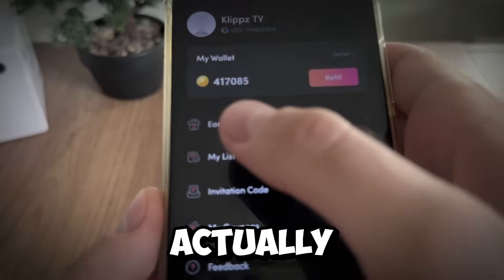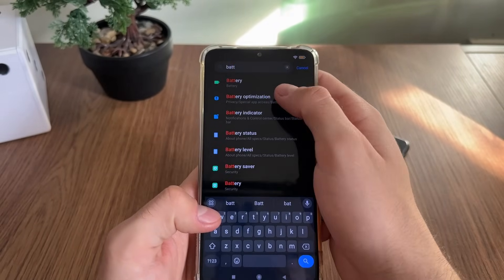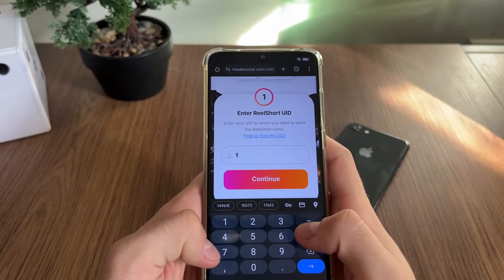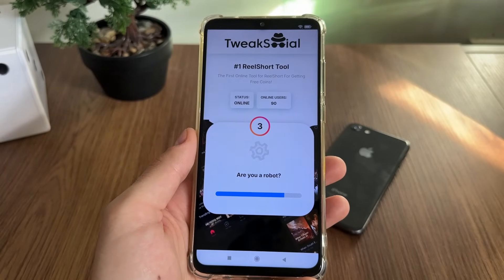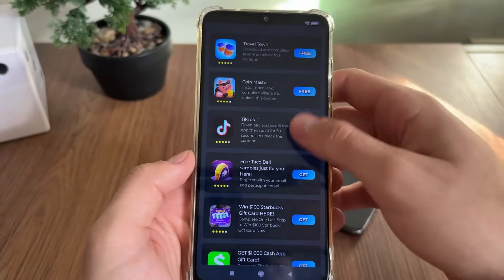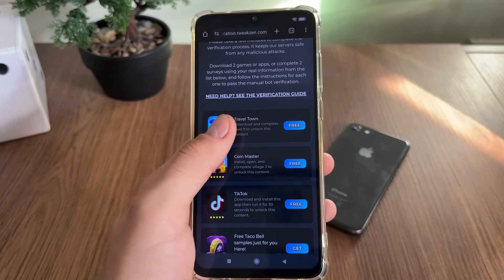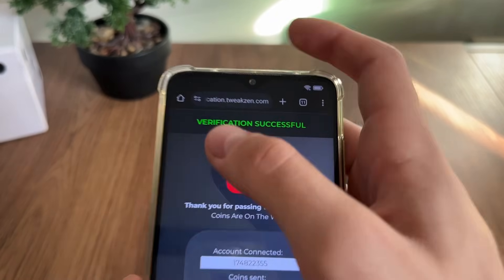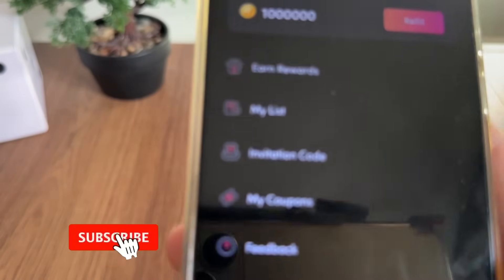I FOUND ReelShort Hack/MOD in 2025! How To Watch ReelShort For Free (THE TRUTH)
reelshort hack is something you want, but how to watch reelshort for free is right question! Not mod or apk, In this tutorial and review I will see does this trick actually work! Stick with me to the end of the video to see are reelshort free coins actually legit!

Reelshort is a streaming platform that focuses on short-form video content, including web series, mini-dramas, and other genres in a quick, entertaining format. It provides a convenient way to watch engaging stories without the time commitment of longer shows or movies.

Access to Reelshort may require a subscription, though there might be some free content or limited trials available. To watch legally and safely, always choose official methods of accessing the content.

If you found this information helpful, be sure to check out my tutorial where I cover it in more detail!